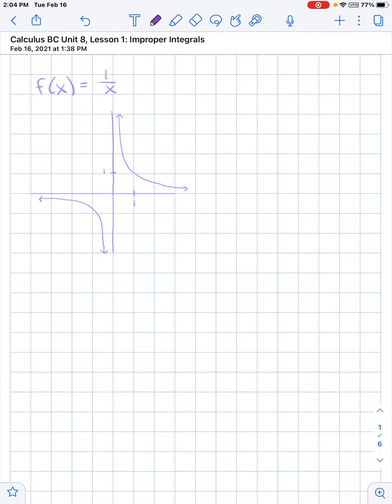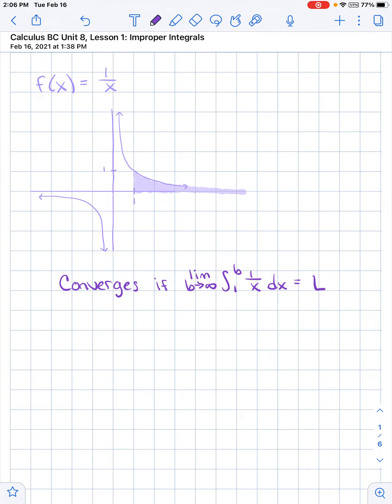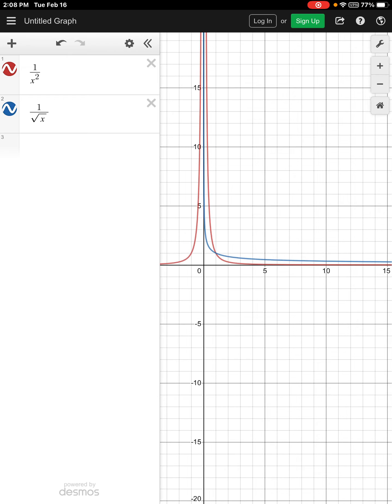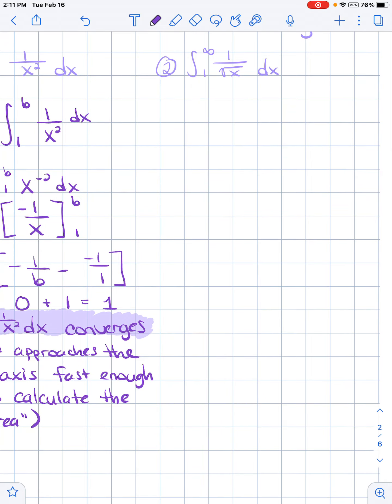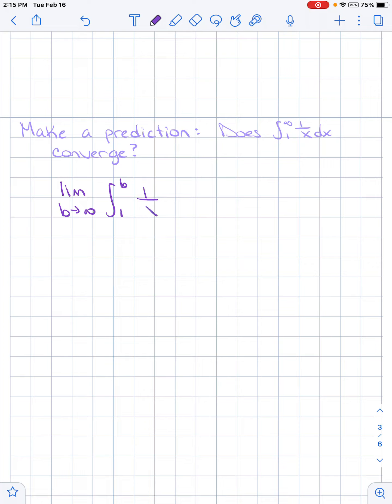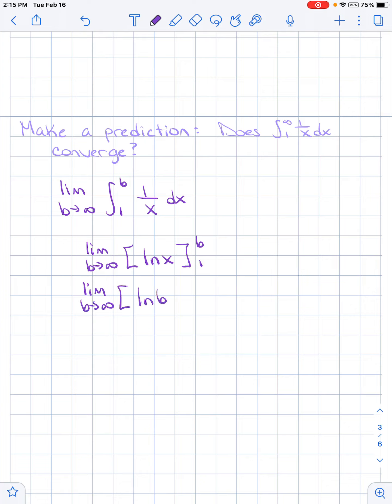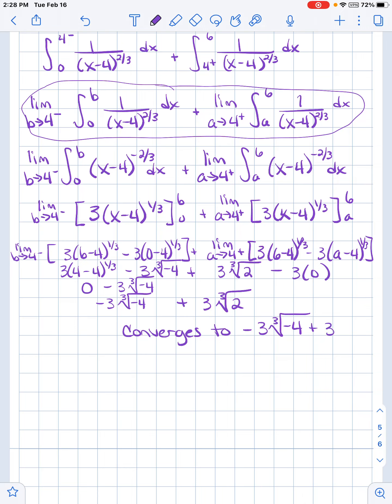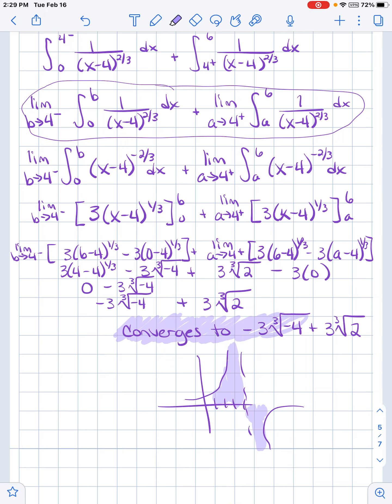Calculus BC Unit 8, Lesson 1: Improper Integrals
Looking at area to infinity!

0:00 Introducing Convergence and Divergence
2:50 Two introductory examples
9:10 Back to the original example
12:00 A more difficult example
18:14 The final example